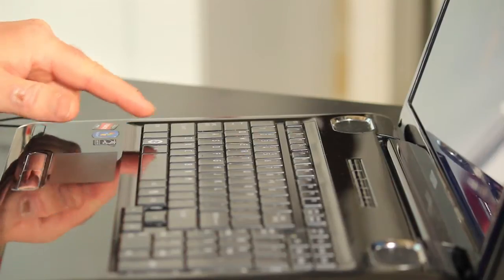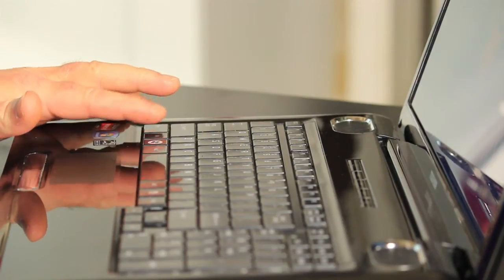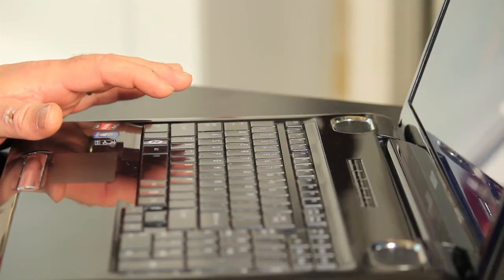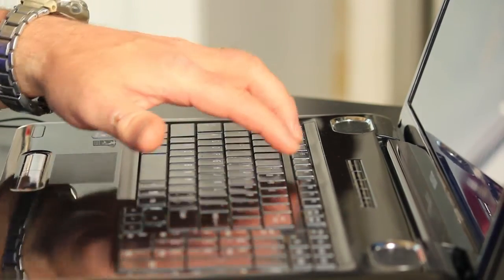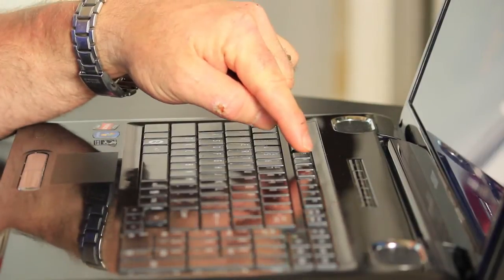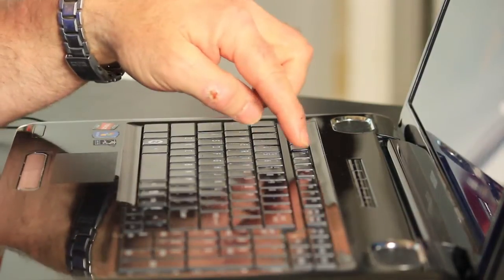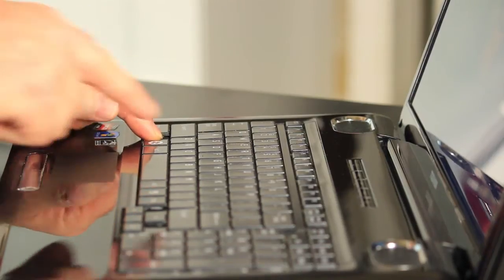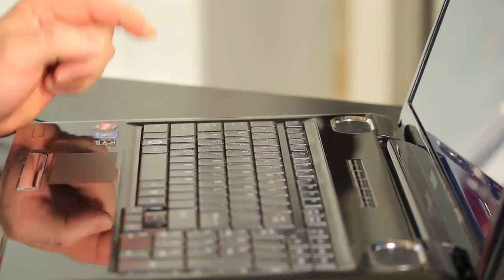How to Change Brightness With the Fn Button Function on a Toshiba : Tech Vice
Changing brightness with the FN button on a Toshiba is something that you can do with the F6 and F7 keys. Change the brightness with the FN button function on a Toshiba with help from a software engineer in this free video clip.

Series Description: Toshiba makes a series of laptop computers called Satellites that are among the most widely used and powerful laptops on the market today. Get tips on using your computer to the absolute best of its ability with help from a software engineer in this free video series.